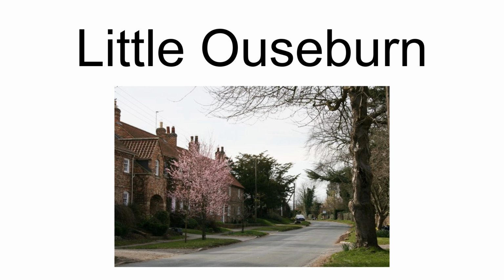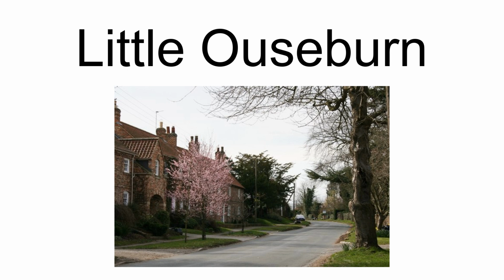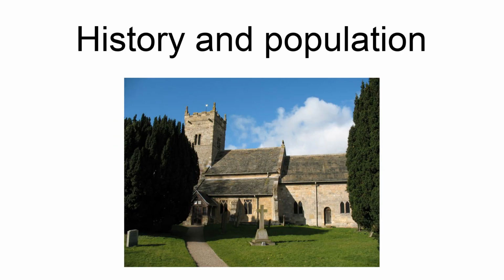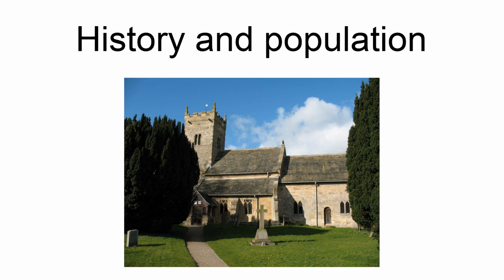Little Ouseburn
Little Ouseburn is a small village and civil parish in the Harrogate district of North Yorkshire, England. It is situated near the A1(M) motorway and 6 miles (9.7 km) south-east of Boroughbridge. It consists of two roads, Main Street which is the residential area, and Church Lane which contains a Holy Trinity Church that is a grade I listed building. It also has a small brick bridge over a stream which leads to Great Ouseburn. According to the 2011 census data the total population of Little Ouseburn is 264.